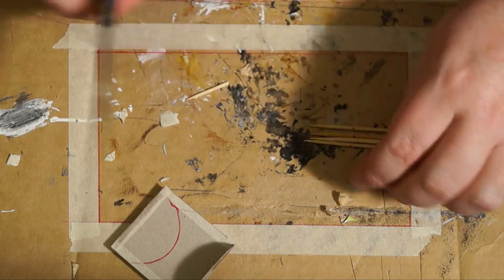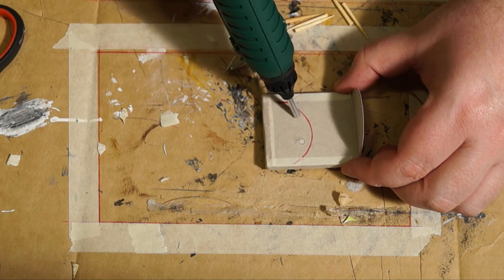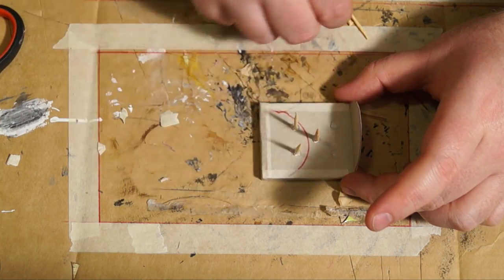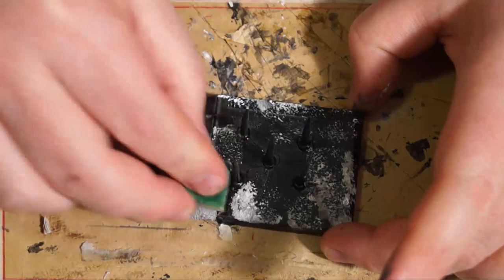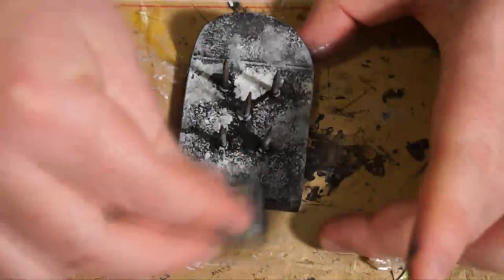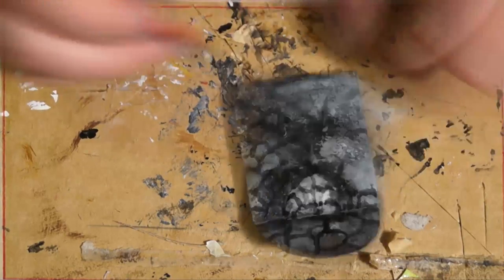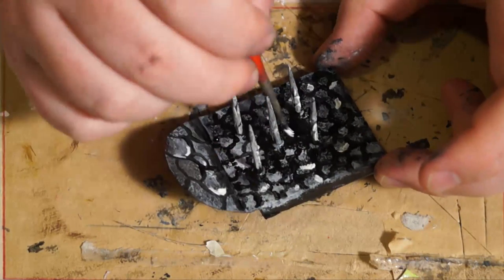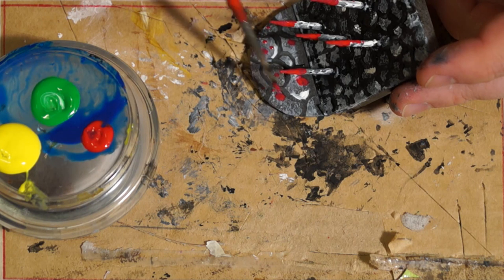How to make a spear trap for modular dungeon tiles DMG#060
DMGinfo shows you how to construct a spear trap for dungeons and dragons or pathfinder games using modular dungeon tiles.